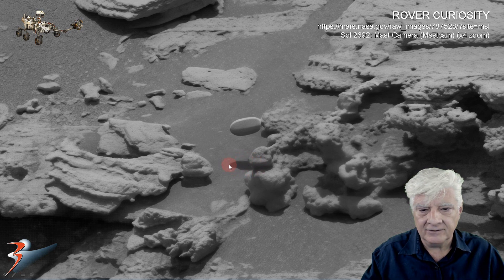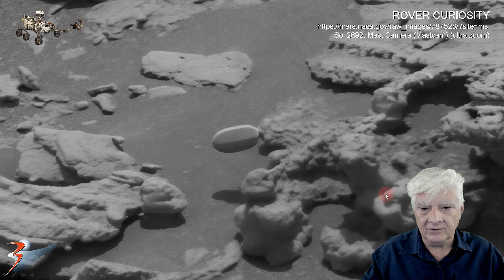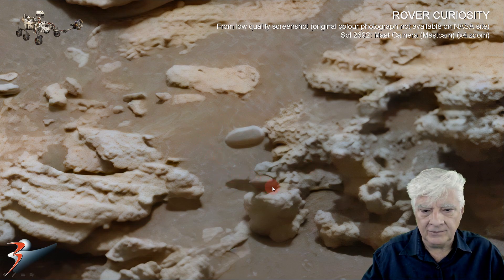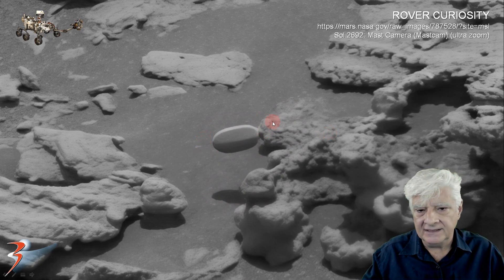ROVER CURIOSITY | Possible Floating Tic Tac Object Spotted on Sol 2692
This photograph was taken by the Mast Camera (Mastcam) onboard NASA's Mars rover Curiosity on Sol 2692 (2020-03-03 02:32:29 UTC).

Featured here is a strange out-of-place Tic Tac-shaped object that appears to be floating/hovering above the Martian surface. I estimate the object to around 12 cm to 20 cm in length. Regardless of whether or not this object is floating/hovering or not, it's shape is very intriguing.

Thank you to: @allseeingfungeye, who brought this to my attention on 13 March 2025.

As always, until we get to see these anomalies up close and personal, I can only speculate as to what this anomaly might be.

My Blog Post featuring: "ROVER CURIOSITY | Possible Floating Tic Tac Object Spotted on Sol 2692:"